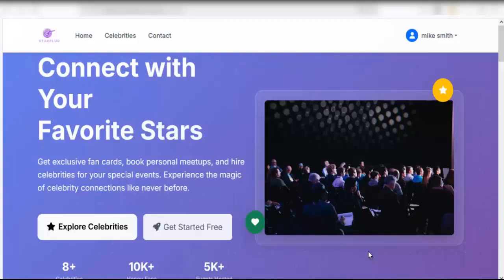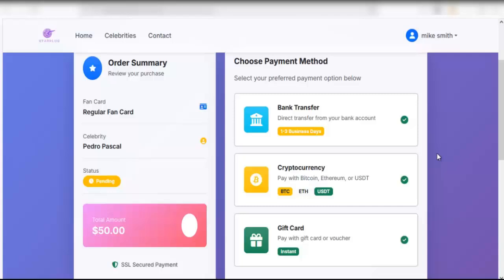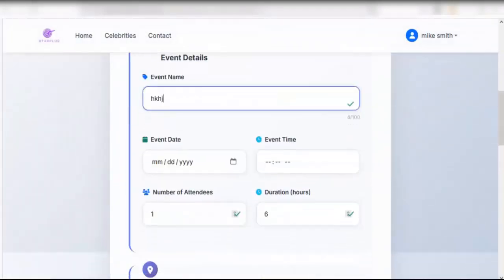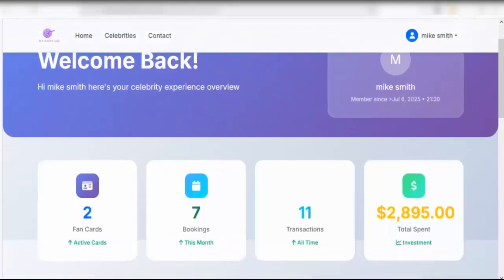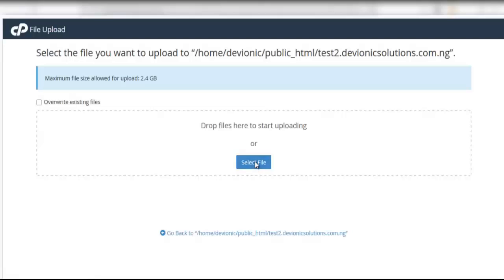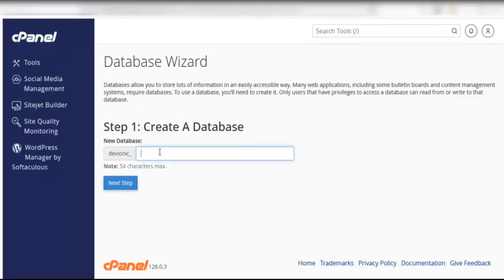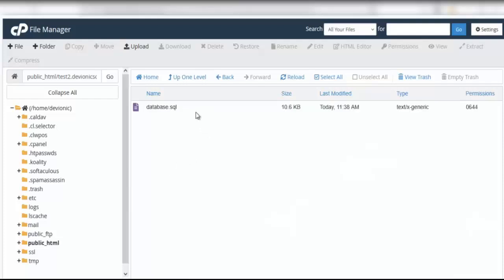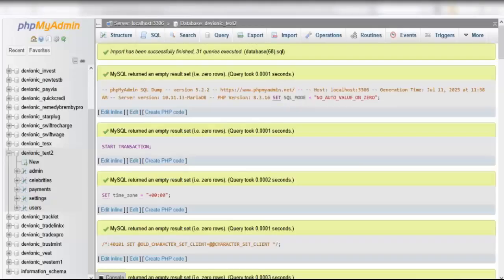HOW to DESIGN a CELEBRITY website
How to Design a Celebrity Website (Full Tutorial for 2025)

Do you want to build a celebrity website with a clean design, gallery, social links, contact forms, and a booking system, even if you’re a beginner?

In this full step-by-step tutorial, I’ll show you how to create a professional celebrity or public figure website using modern tools and sleek design principles.

Perfect for:
✅ Artists, musicians, influencers & coaches
✅ Freelancers building client websites
✅ Designers wanting to learn website layout & structure

💡 What You'll Learn:
✅ Celebrity homepage layout + profile section
✅ Add photo gallery and media kit
✅ Embed Instagram, TikTok & YouTube
✅ Booking form & contact page
✅ Mobile-responsive design
✅ Add logos, press features & fan testimonials